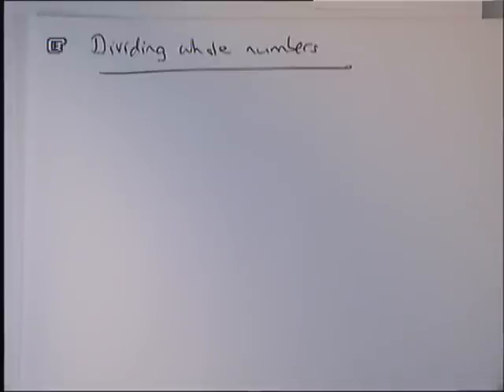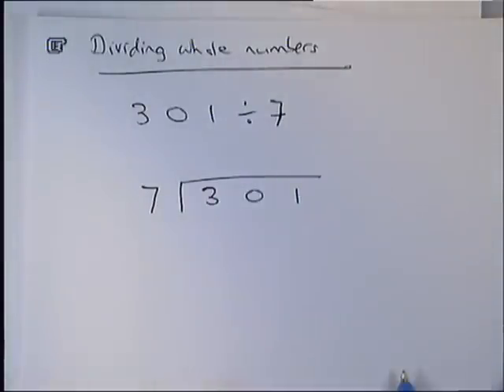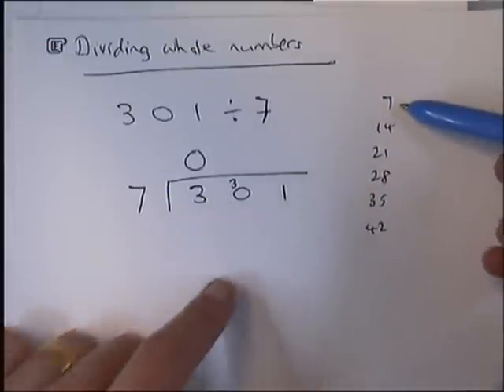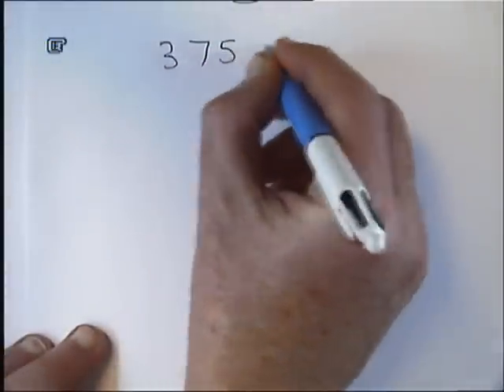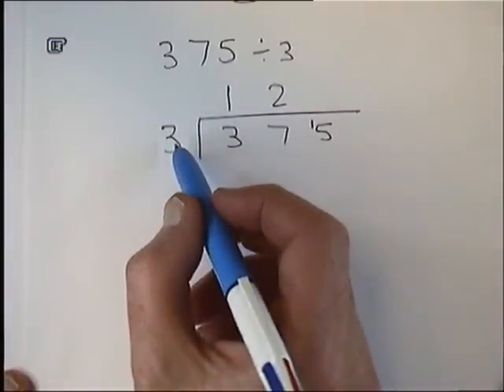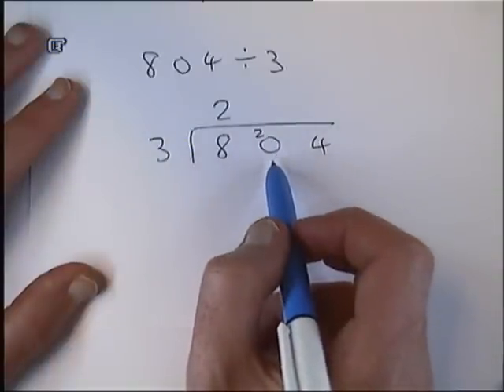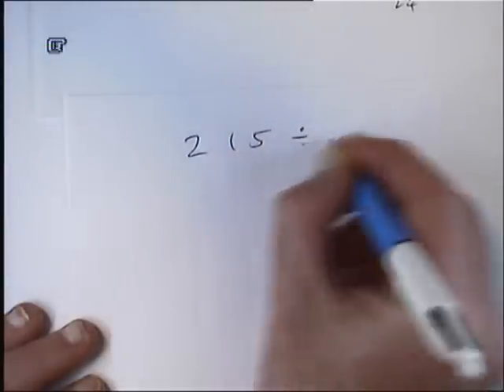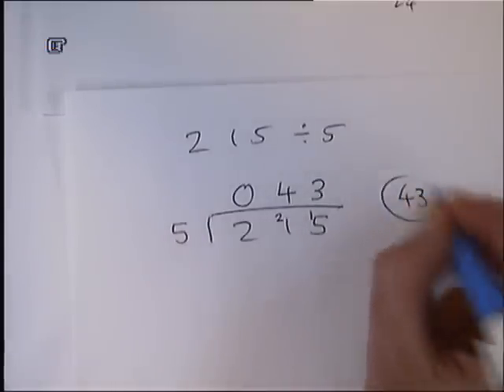Dividing Whole Numbers